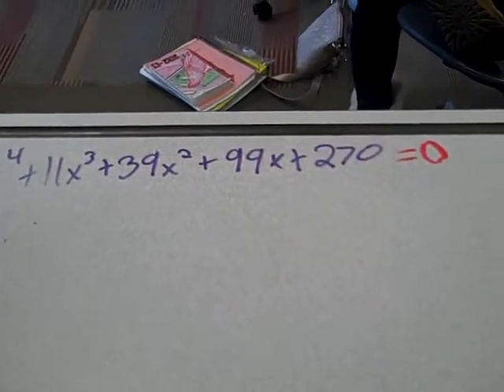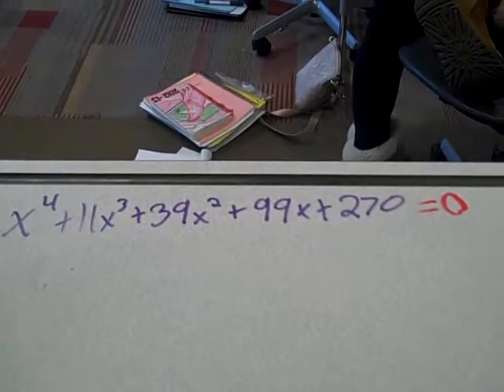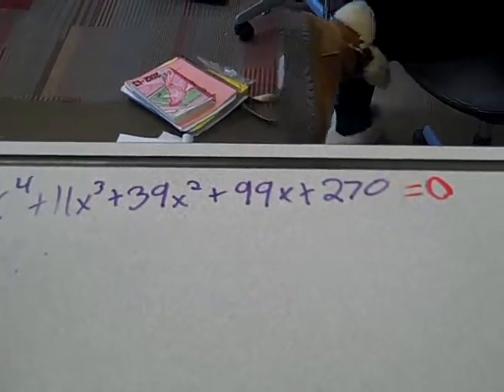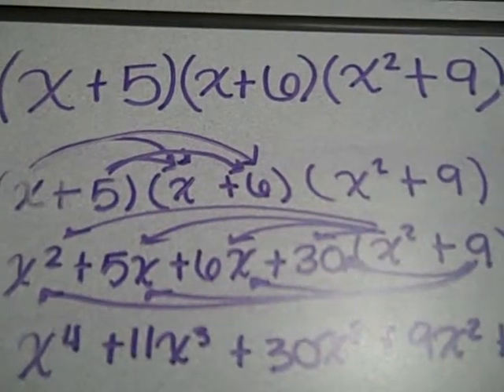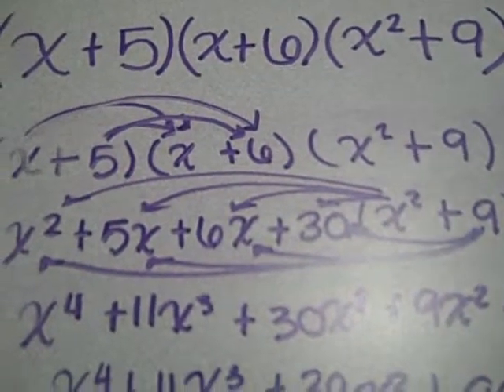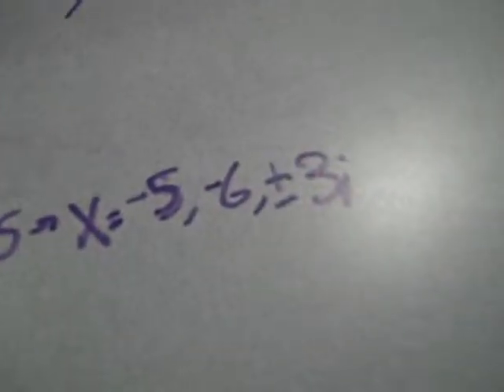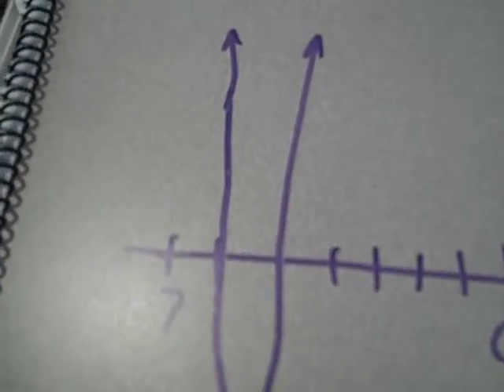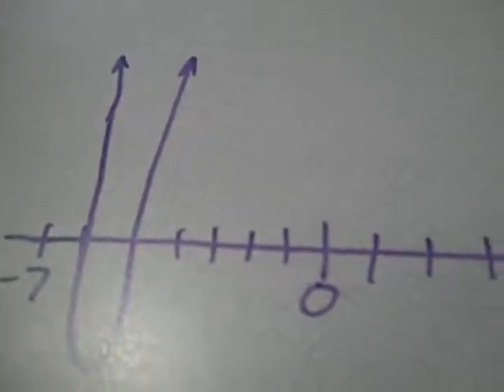kyle and alaina